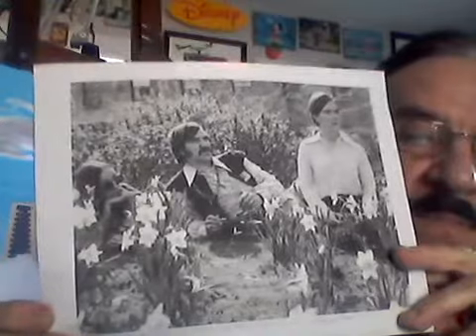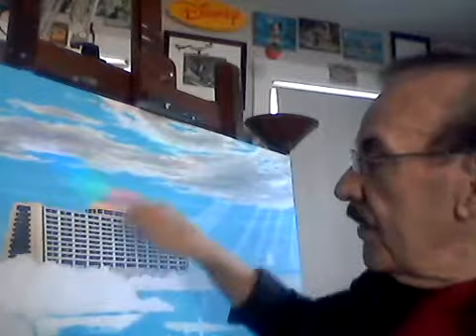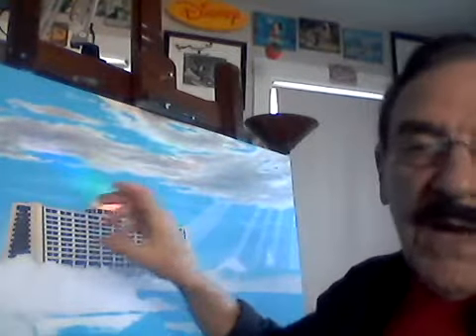#28 Painting and Stories With RJ Ogren Audio Animatronic figures at WDW in the 70's Rainbow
Rainbow magically appears on painting of Bay Lake. How I applied and painted skins on Audio-Animatronic figures at Walt Disney World in the 70's. Pirate, ghosts, animals, etc.